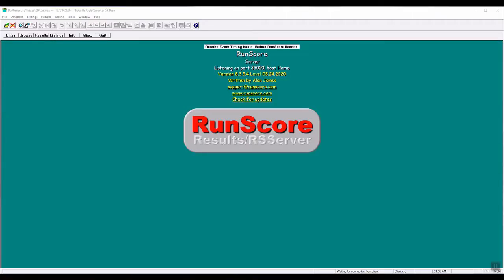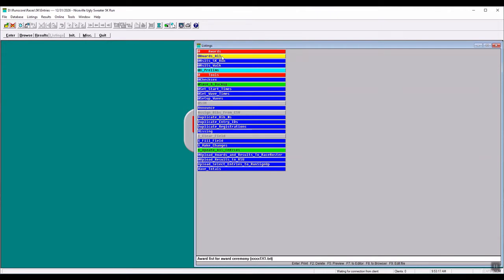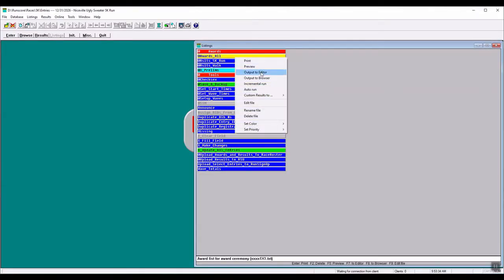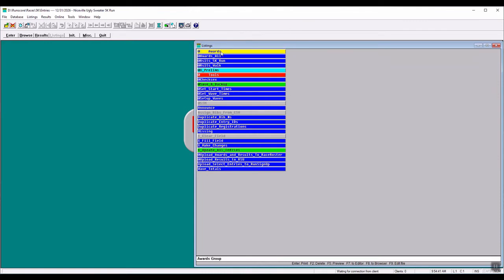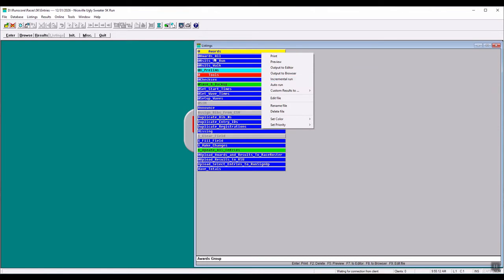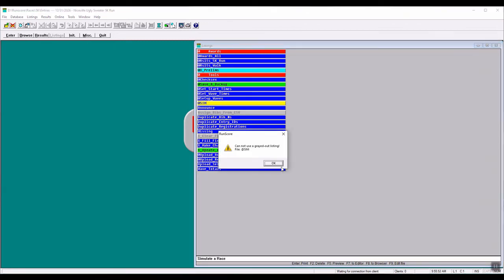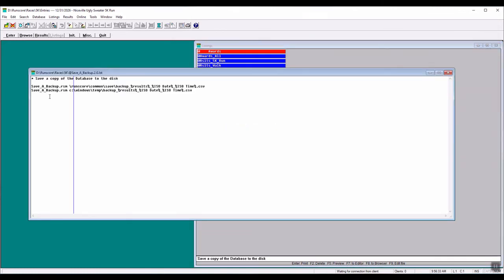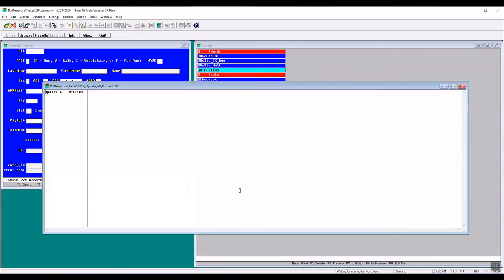RunScore Rundown #16 | Experts Guide To Listing Files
The RunScore listing file is the atomic unit of the RunScore architecture. For successful and efficient race management it is imperative that timers understand how to use listing files to manage their races. This week's installment will help you get the most out of this critical piece of the RunScore ecosystem.